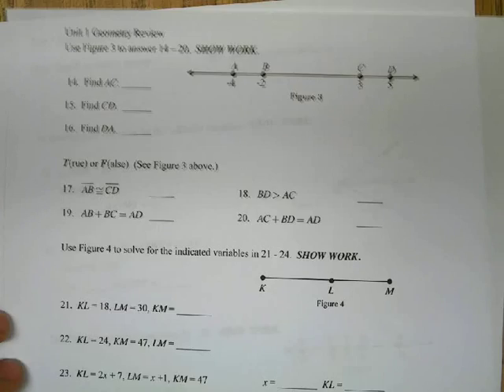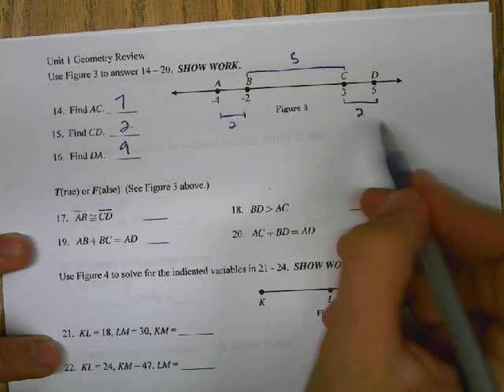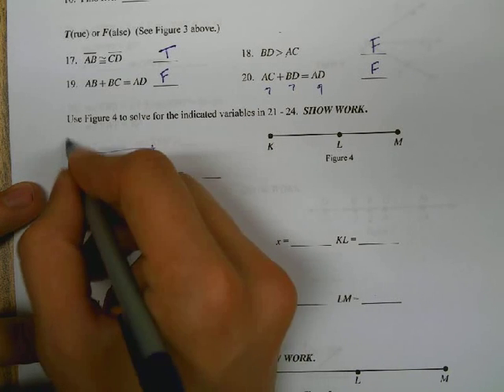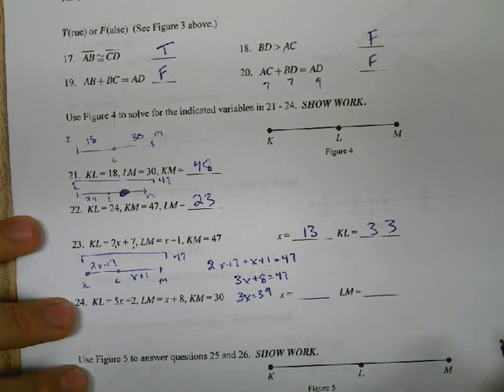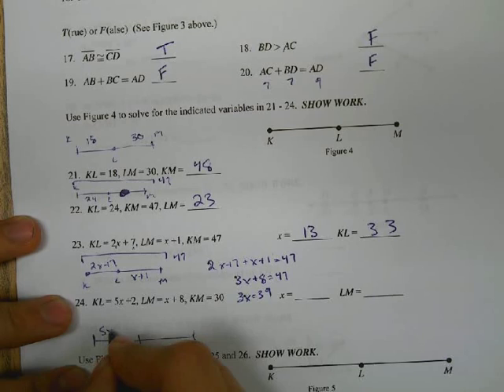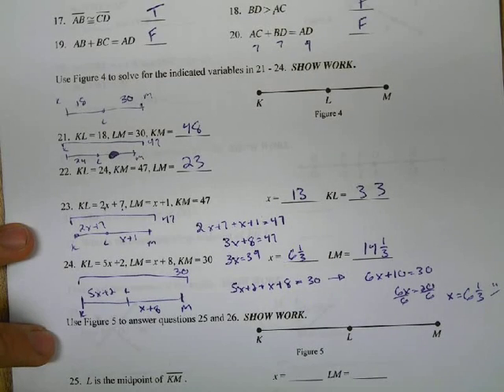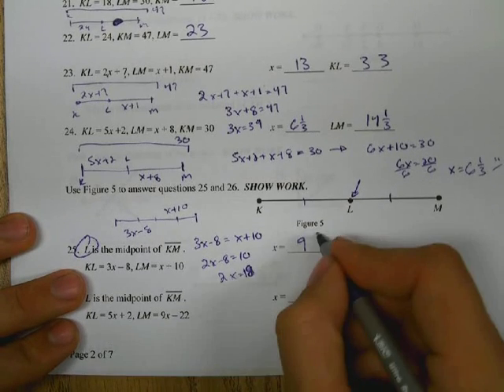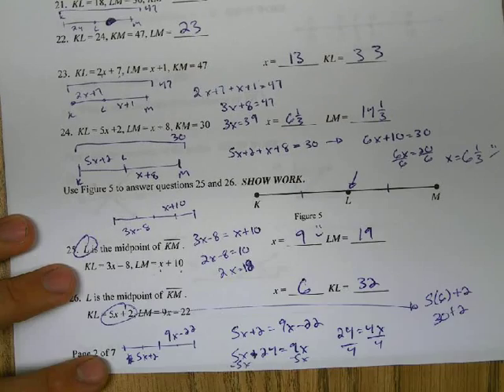Chapter 1 review pages 1-3